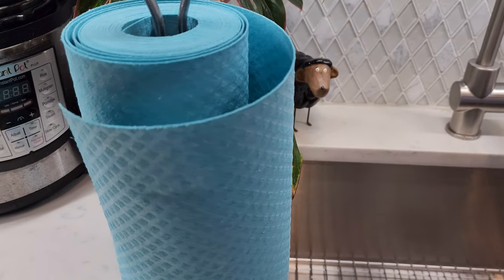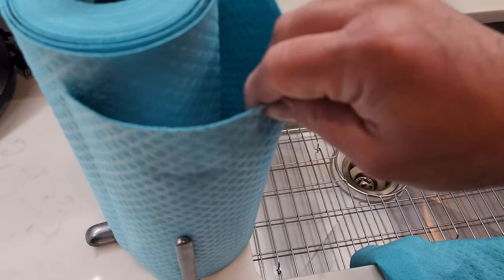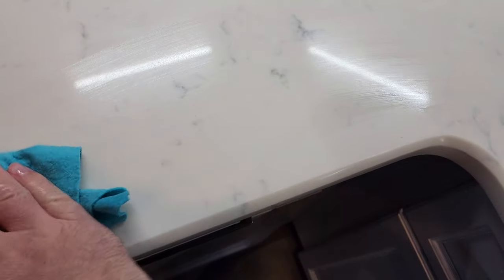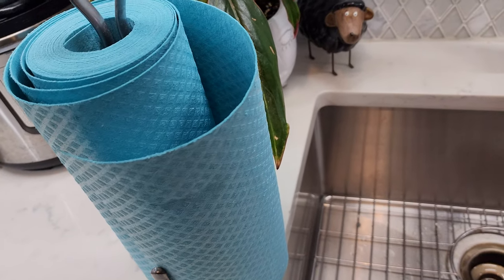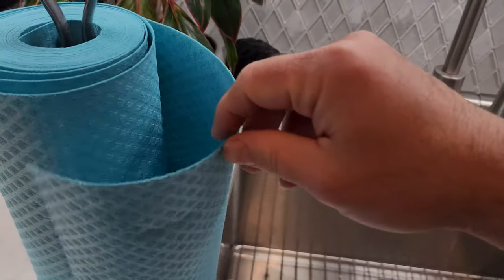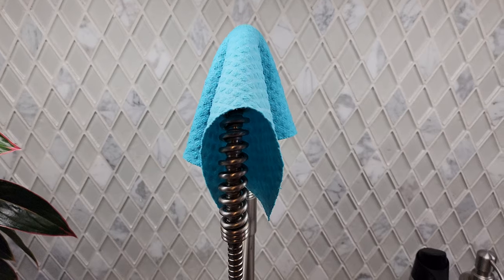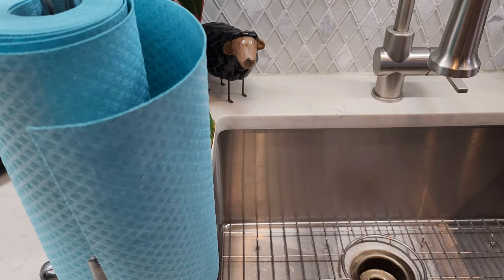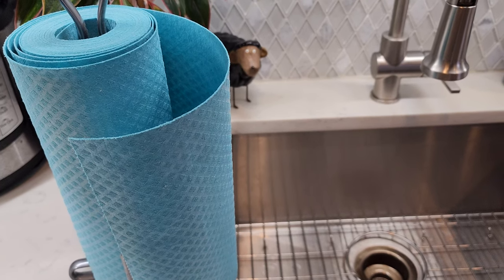WOWABLES Reusable Paper Towels Review !!!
Swedish Dishcloths for Kitchen On a Roll - 30 Sheets, Ultra Absorbent Eco Friendly Cleaning Cellulose Sponge Cloths, Reusable Paper Towels Dishwasher Safe Hand Towels, 10.625" x 9.75" Made In Europe